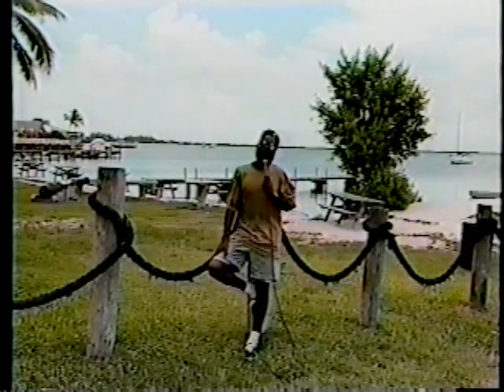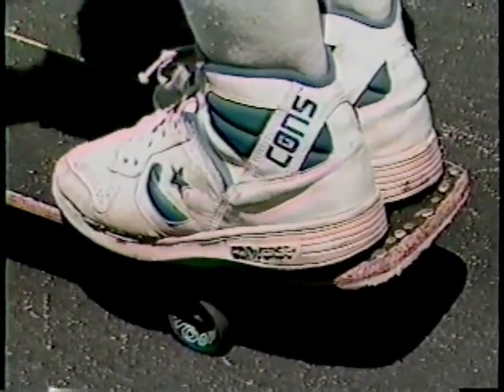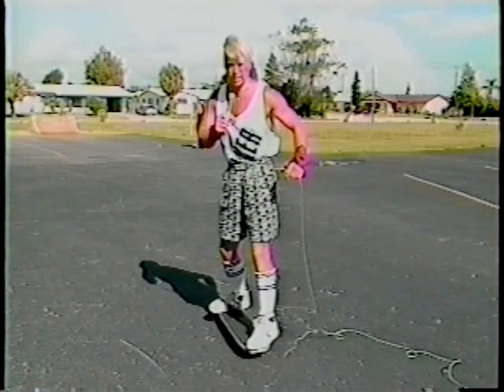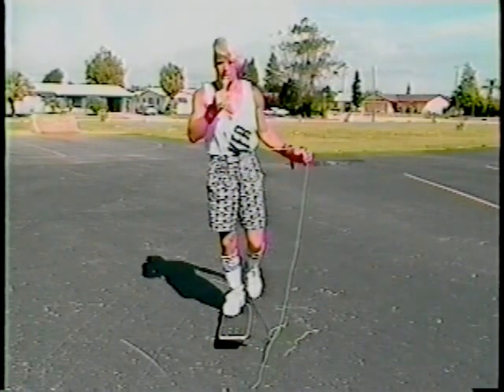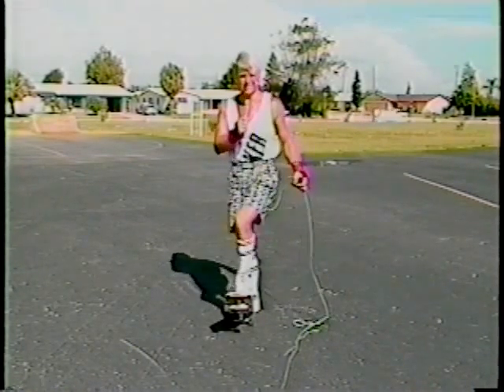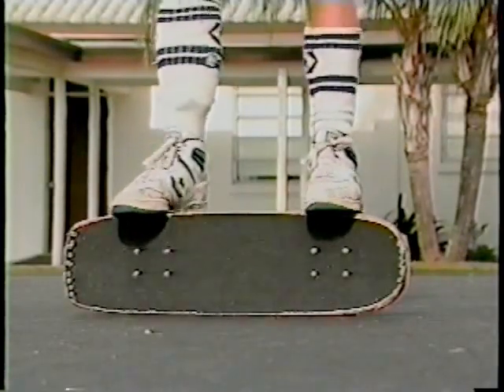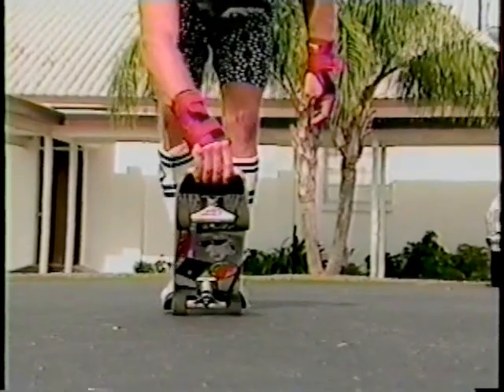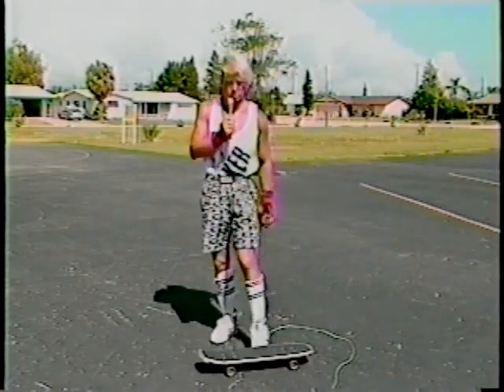License to Skate - Freestyling - Full Video 1990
Freestyle Skateboarding instructional video from 1990. Features skating from Jim McCall, Tim Morris, Reggie Barnes, Rob Rodrigues, Joe Humeres, Matt Wood, Bill Robertson, Bruce Walker, etc.